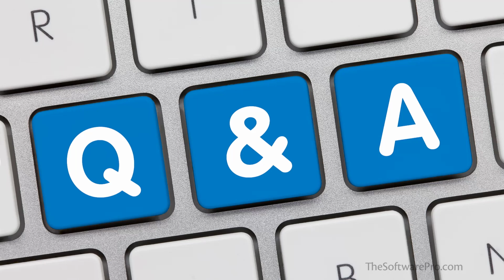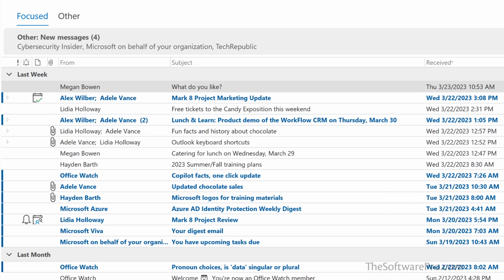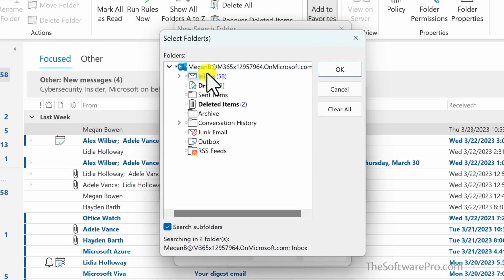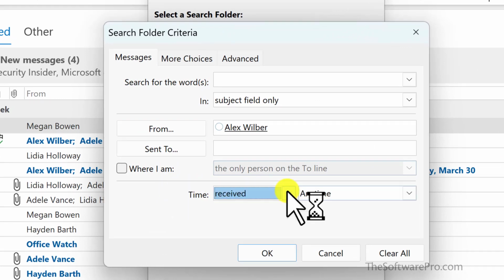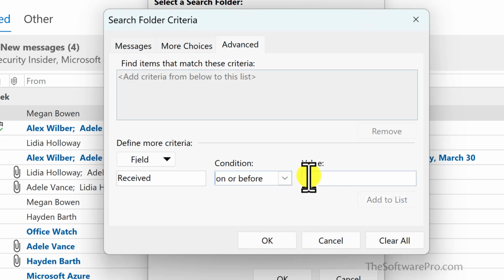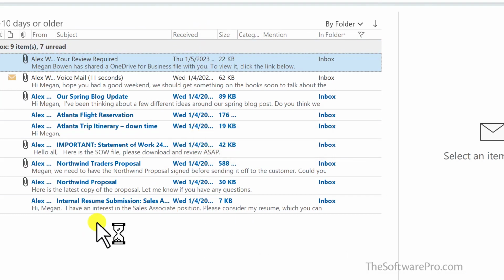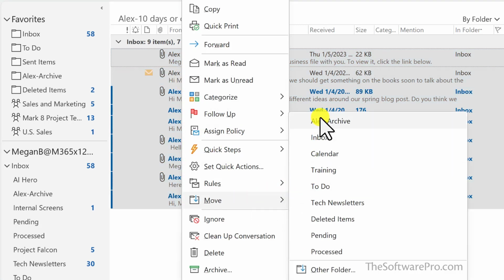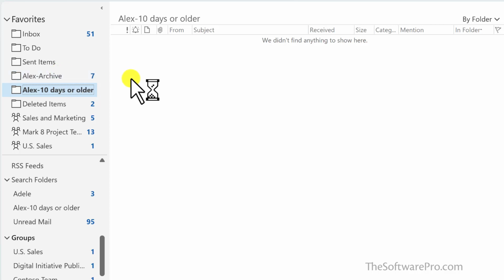Discover How to Search in Outlook by Email Dates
How can you find Outlook email by date received? How can you save a search in Outlook?

In this step-by-step Outlook training (see chapter links below):
• Learn how to create a search folder in Outlook
• Find out how to save a search based on the date an email is received
• Discover how to move search results to a folder
• Learn the steps to work with the Favorites folders

⌚VIDEO CHAPTERS (timestamps):
0:00 Using Search Folders Instead of a Rule
0:28 Creating a Custom Outlook Search Folder by Date Received
2:53 Moving Search Results to an Archive Folder
3:38 Adding a Search Folder to the Outlook Favorites Folders
4:06 Wrap-Up / Closing

📩NEWSLETTER:
How much time are you wasting trying to get the answers you need for your Microsoft applications? Let's change that! For more time-saving tips for Outlook and other top software apps, join our free software tips newsletter AND get access to valuable keyboard shortcuts handouts.